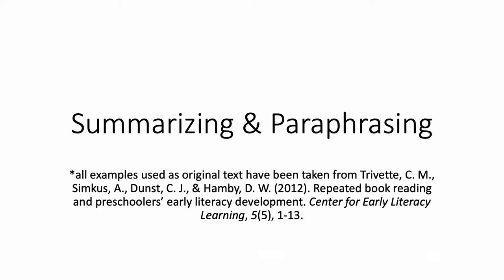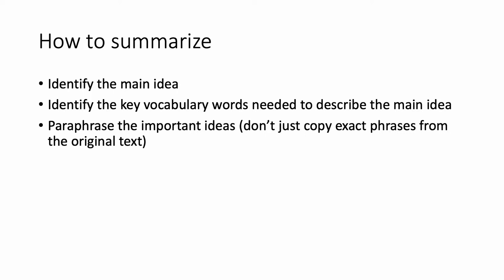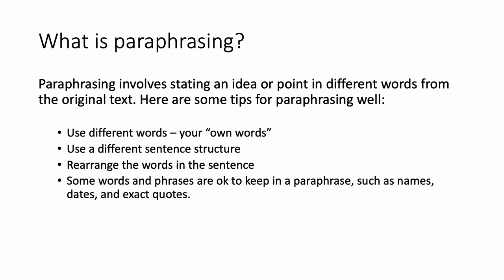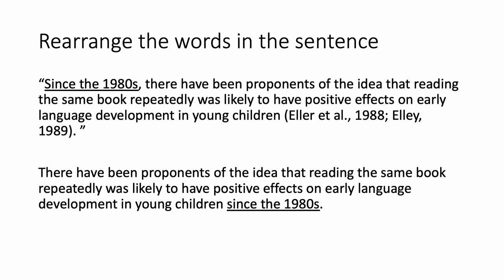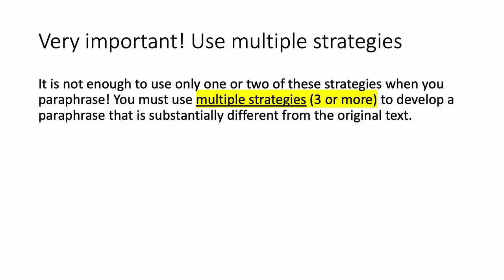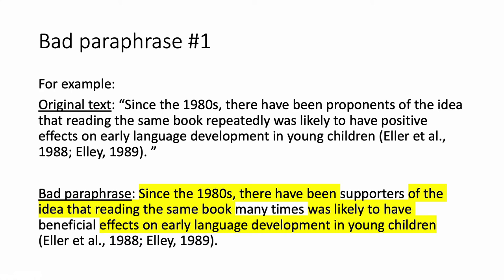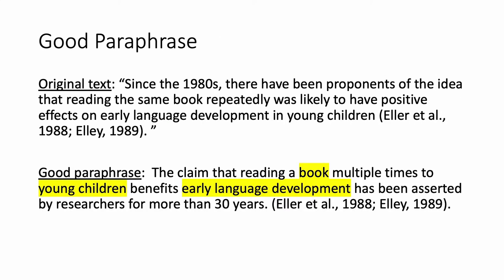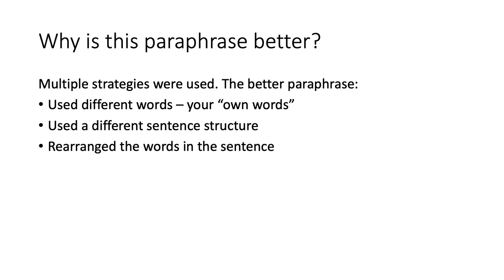Summarize and Paraphrase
VESL for Child Development, Module 4, Lesson 3
Summarize and paraphrase: How to avoid plagiarism